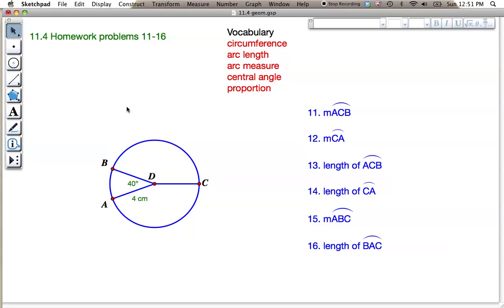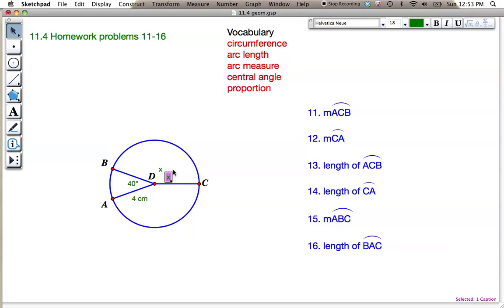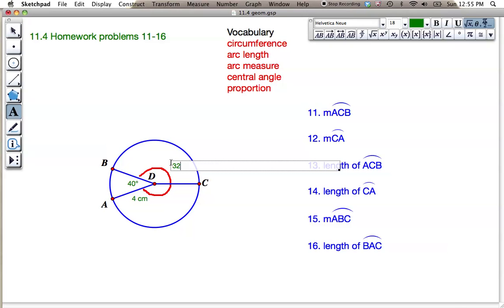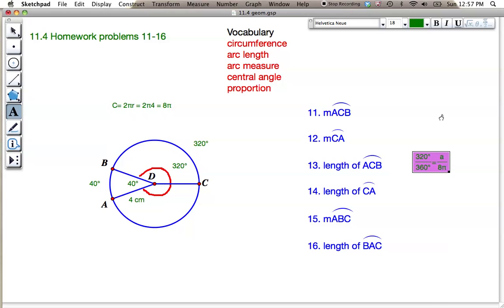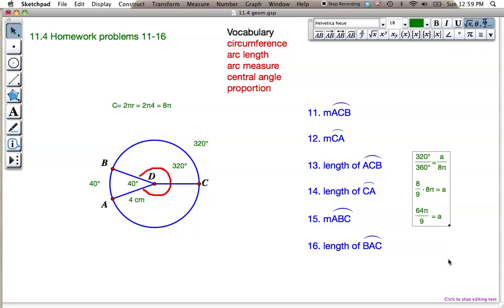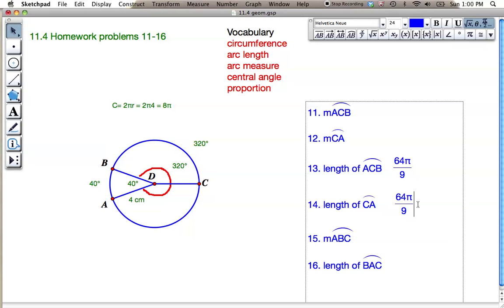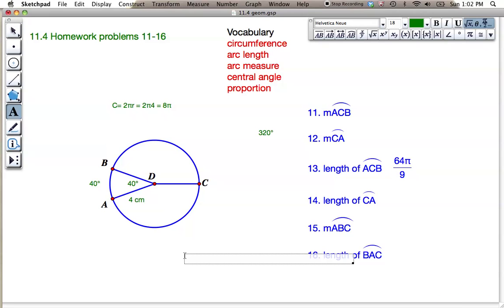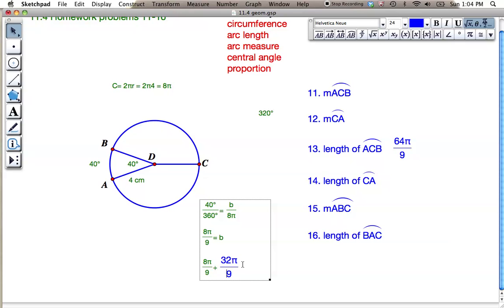Mr Corey Math Arc Length